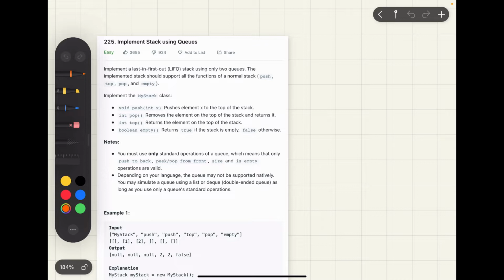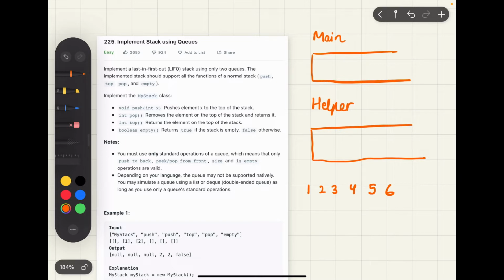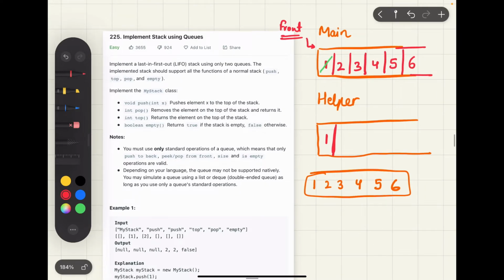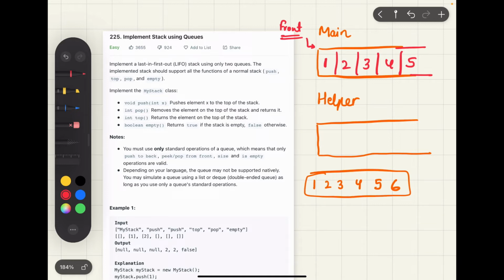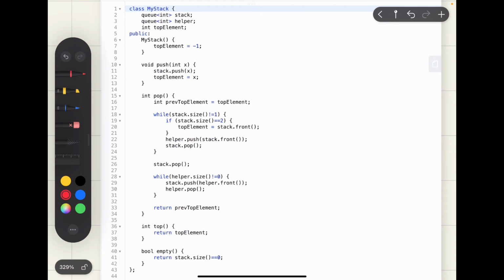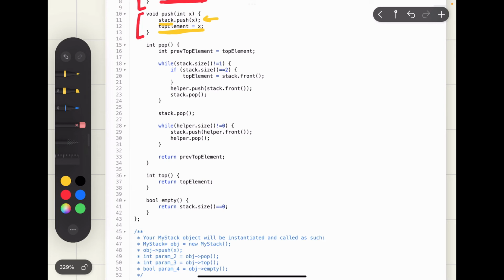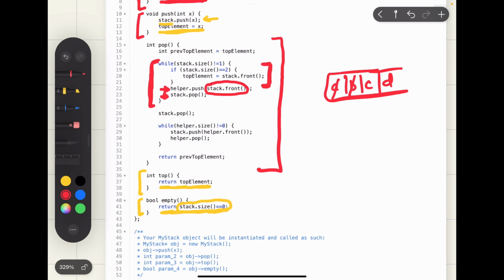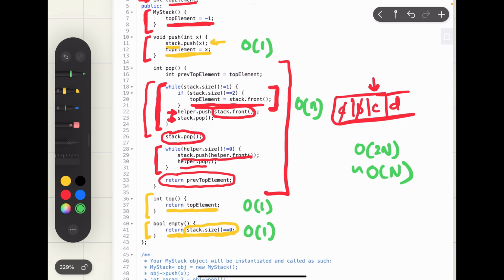Stacks and Queues - Problem 1 | Easy | Leetcode 225 | Implement Stack using Queues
In this video, I discuss the concept of Stacks and Queues. I also discuss the problem, thought process, and final approach for solving the question and give a walkthrough of a working code.

◉ Really detailed and helpful books:
1) CLRS (Introduction to Algorithms)
2) Cracking the coding interview

1) Macbook Pro M1
2) Lenovo Ideapad Gaming 3
3) Lenovo Monitor (FHD)
4) Keyboard
5) Gaming Mouse
6) IPad Air M1
7) Apple Pencil 2nd Gen
8) Cooling pad